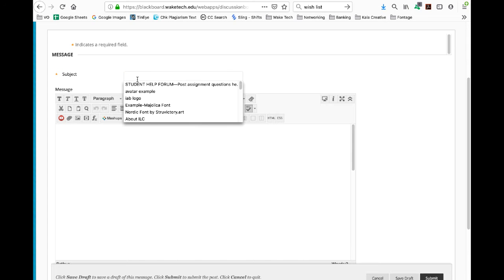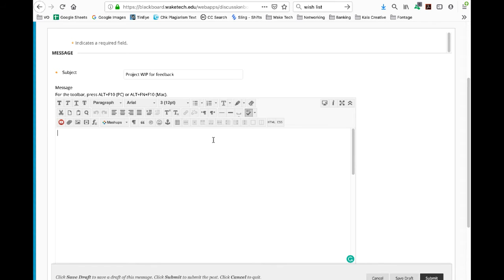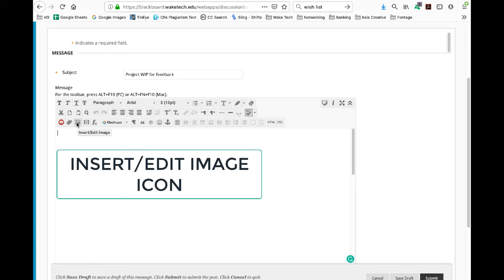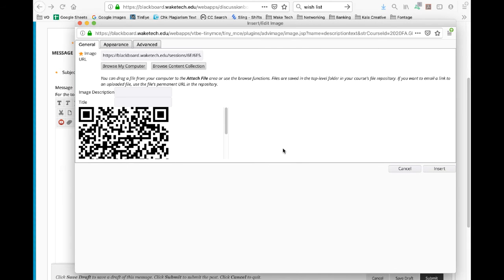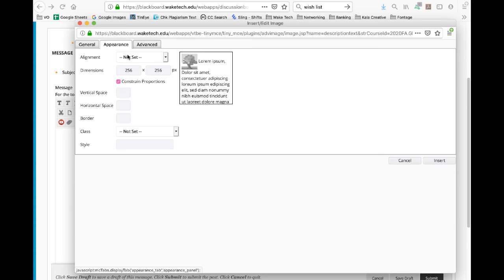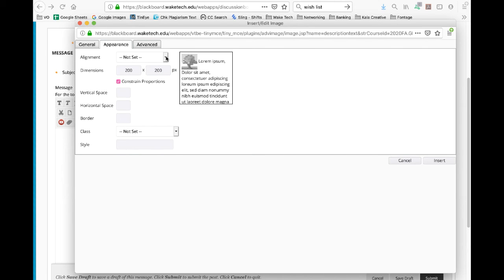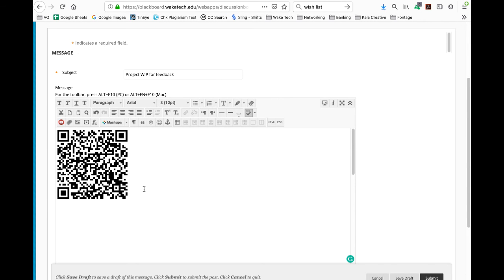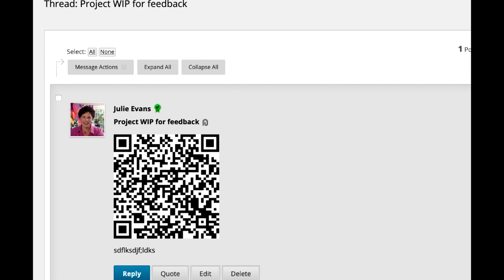Posting Images Inline in Discussion Forum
General tutorial for posting images inline in Blackboard discussion forums.